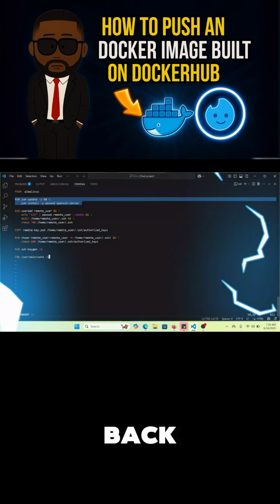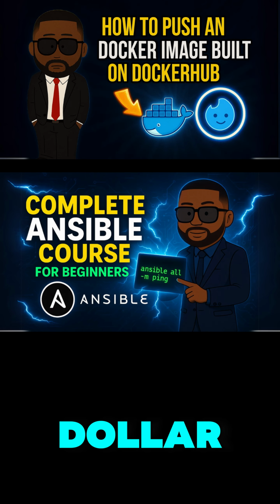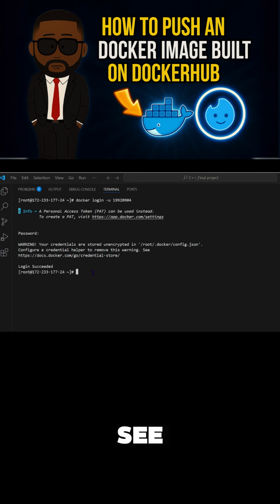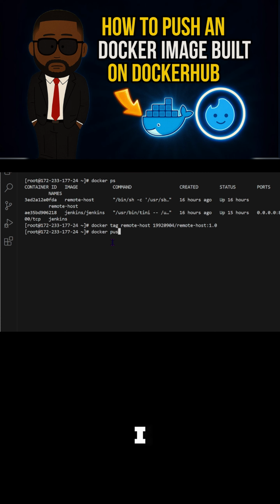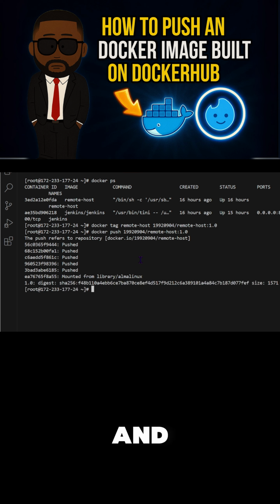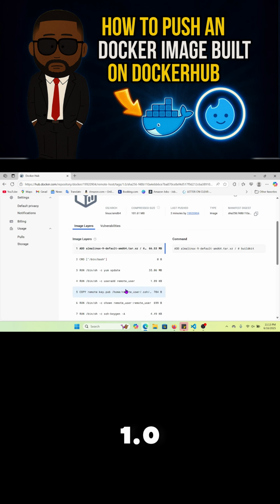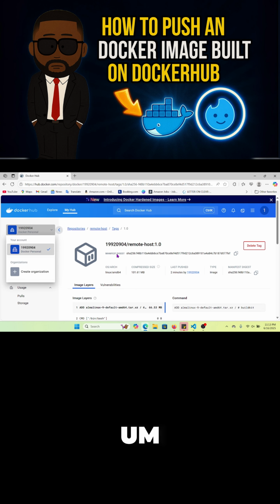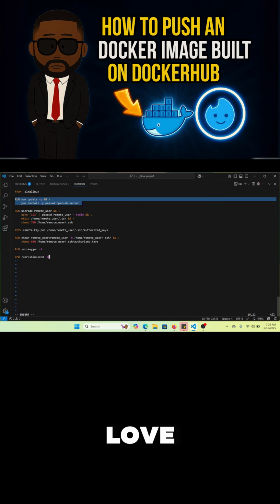HOW TO PUSH A DOCKER IMAGE BUILT ON DOCKERHUB?